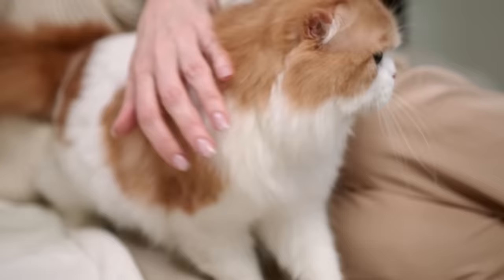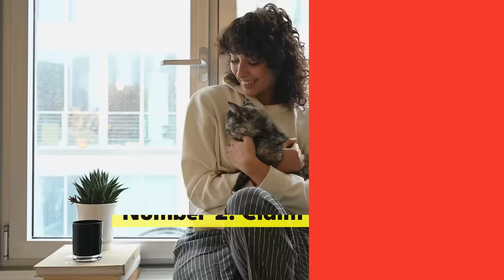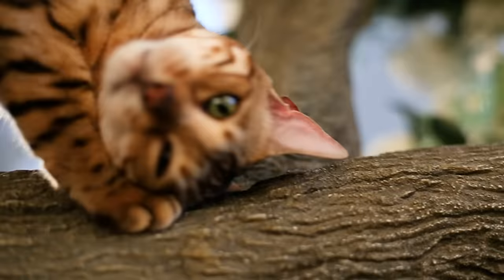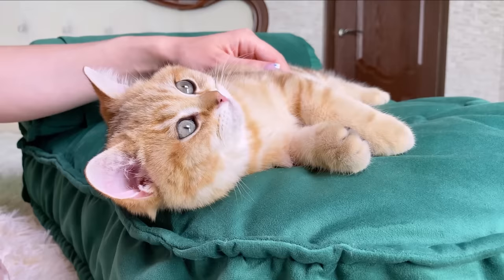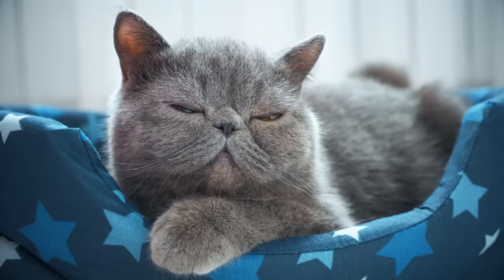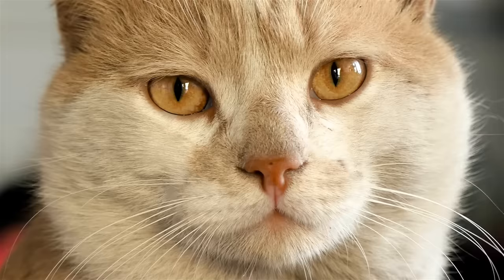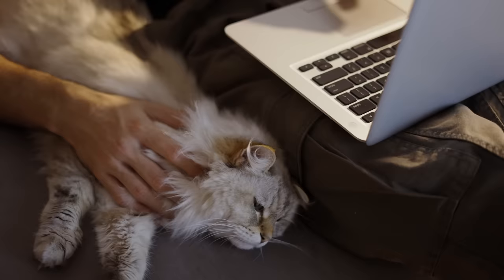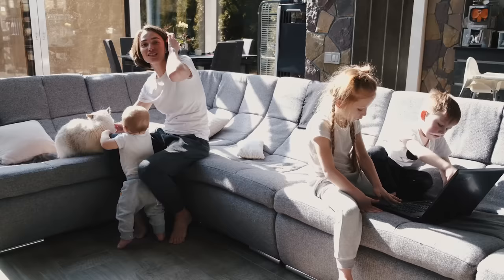10 Ways To Tell Your Cat "I LOVE YOU" (So That They Understand)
In this video titled "10 Ways To Tell Your Cat 'I LOVE YOU' (So That They Understand)", we dive into the unique and wonderful world of feline communication. Have you ever wondered how to make your cat love you or how to express your affection in a way they truly understand? This video is a treasure trove of tips and tricks for cat owners. We explore various ways to tell your cat you love them, focusing on techniques that resonate with their distinct language and behavior. From the gentle art of slow blinking to the power of soft spoken words, we cover it all. Each method is backed by expert advice and insights into feline psychology, ensuring that your furry friends feel every bit of your love.

As we unveil these 10 magical ways to tell your cat "I love you", you'll discover that communicating with your cat goes beyond mere words or gestures. It's about creating a bond that is nurtured through understanding and respect. Whether it's through dedicated playtime, the right kind of petting, or even the tone of your voice, this video guides you through ways to tell your cat you love them in a language they understand. We emphasize the importance of recognizing and respecting your cat's individuality, ensuring that your approach is tailored to their unique personality. By the end of this video, not only will you be equipped with new ways to show your love, but you'll also have a deeper connection with your beloved feline companion.

😺ABOUT FELINE FANATICS😺

Welcome to Feline Fanatics! This is a cat lovers channel where we talk about the secrets of cat psychology as well as various cat tips and facts to ensure the best feline health for your furry companion. Here we strive to create a warm and positive cat lovers society, so all cat fan lovers are more than welcome! Get ready to receive lots of useful pet advice and amazing cat 101 trainings!

🐈CHAPTERS 🐈
0:00 Do Our Cats Know We Love Them?
0:25 Number 1
0:59 Number 2
1:26 Number 3
2:05 Number 4
2:29 Number 5
3:08 Number 6
3:36 Number 7
4:07 Number 8
4:36 Number 9
4:58 Number 10
5:30 How Do You Know if Your Cat Loves You?
7:26 Do Cats Pick Their Favorite Person?